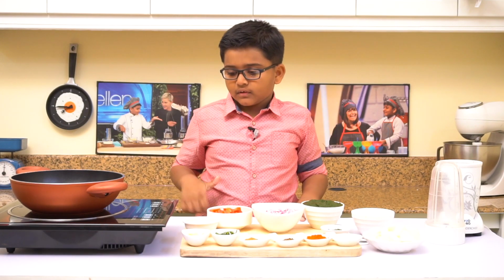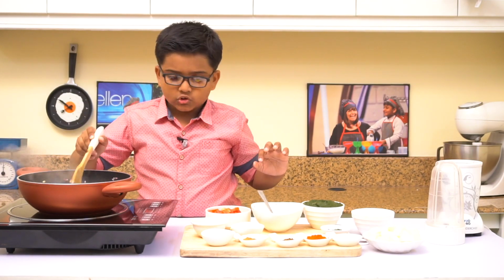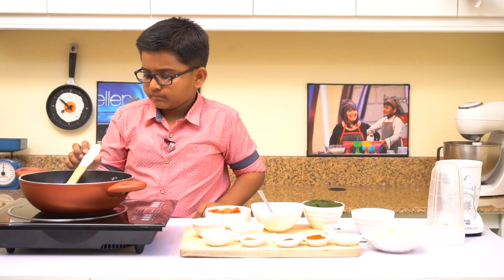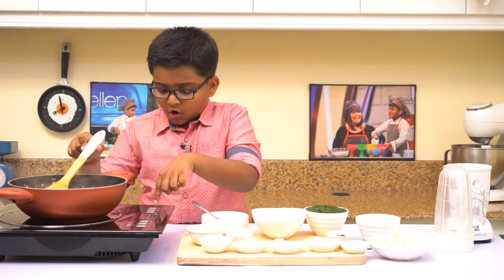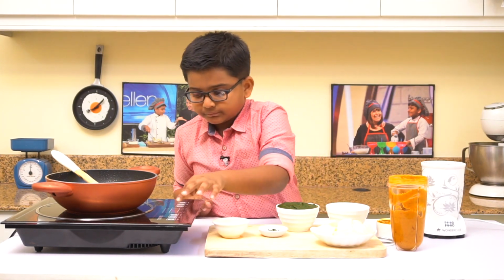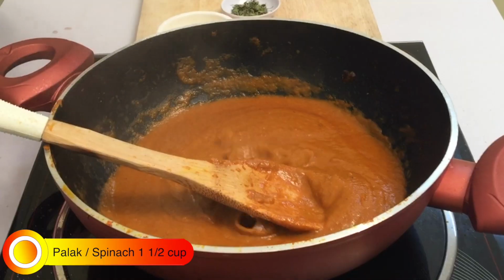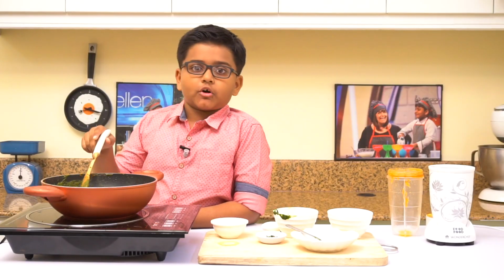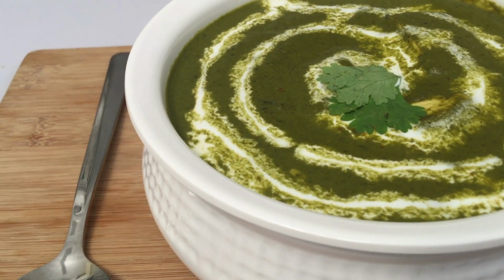Easy to Make Palak Paneer - Cottage Cheese Curry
ingredients

Ghee 1 tbs
Chopped onion 1/2 cup
Ginger Garlic Paste 1 tbs
Salt 1/2 tsp
Chile powder 1 tsp
Chopped Tomatos 1/2 cup
 Cream 1/2 cup
Sugar 1tsp
Dry Methi Leaves 1 tsp
Ghee 1 tbs
Green Chile 2
Palak / Spinach 1 1/2 cup
Paneer 200 Gr

Nihal Raj aka Kicha a 7 year old, passionate in cooking shows quick and easy ways to lean and hot to cook and bake. Perfect for beginners or any one interested in entertaining ! Kicha donates most of his earnings to poor autistic kids as their fees. Kicha was in Ellen show and little Big Shots UK. Kicha is the brand ambassador of Double Horse Snack and he is busy doing videos for other brands too.

Camera used : Sony Alpha A6300L 24.2

Bajaj Majesty 4500 TMCSS 45-Litre Oven Toaster Grill

IMPEX Touch Controll Induction Cooker 1500W
Category
How-to & Style